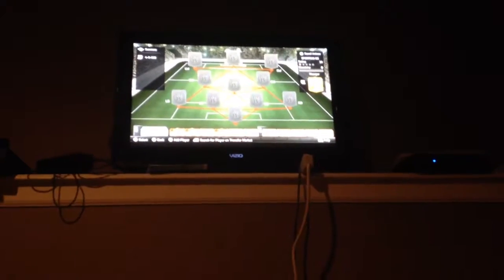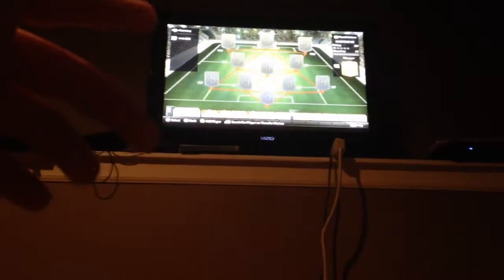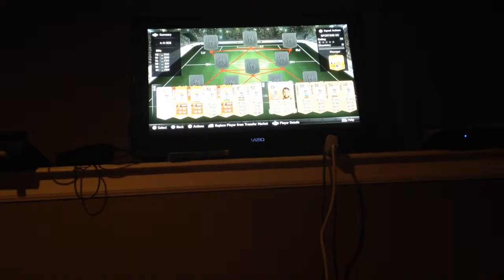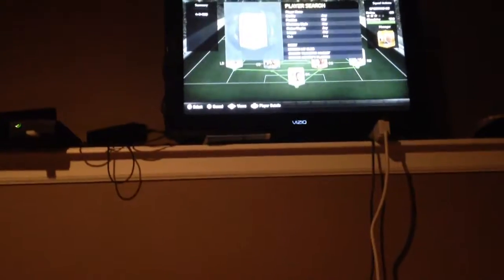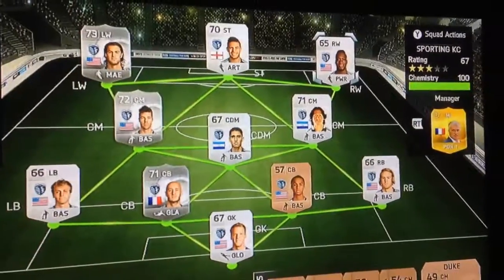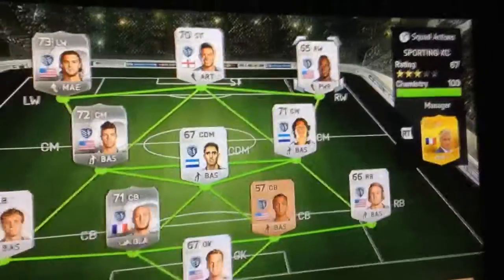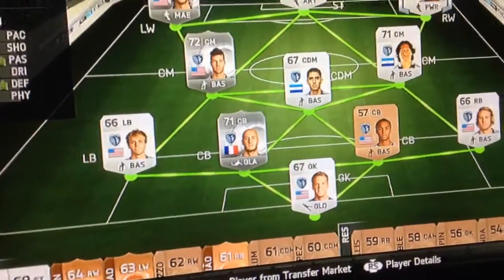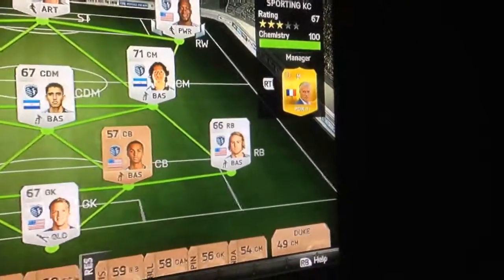Sporting Kc squad builder!